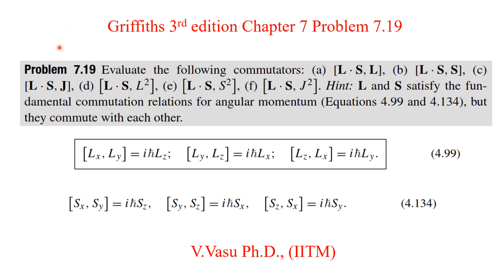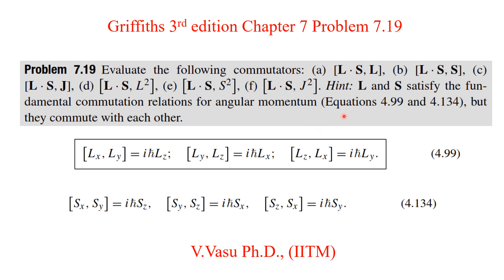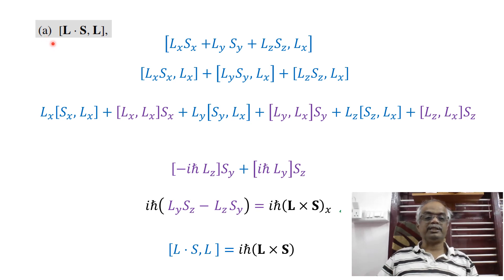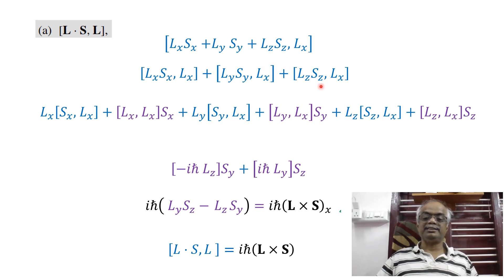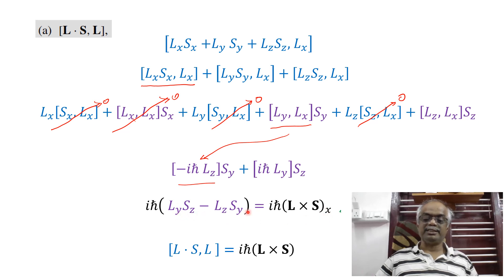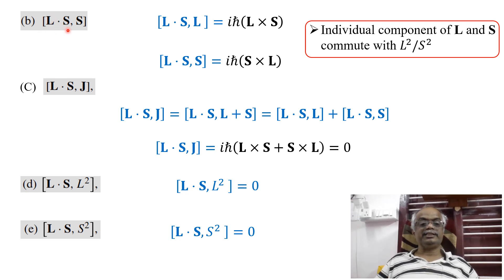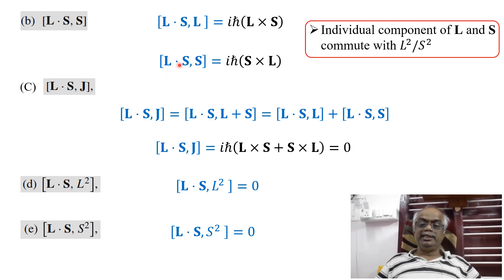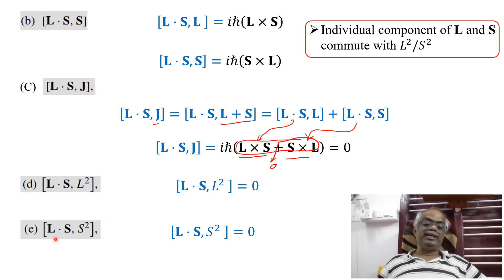GS 7.19 solution to problem 7.19 Commutator Relations between 𝐿⋅𝑆L⋅S and Angular Momentum Operators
This video explains Problem 7.19, which involves evaluating several commutators related to orbital and spin angular momentum in quantum mechanics. The task is to find:

(a) [L·S, L],
(b) [L·S, S],
(d) [L·S, L²],
(e) [L·S, S²],
(f) [L·S, J²].

Here, L is the orbital angular momentum, S is the spin angular momentum, and J = L + S is the total angular momentum. Both L and S follow the standard angular momentum commutation rules but commute with each other.

This problem is fundamental for understanding spin-orbit coupling, fine structure, and total angular momentum behavior in quantum systems.